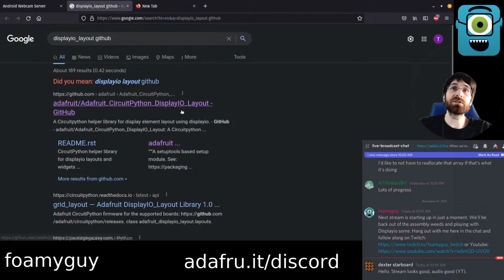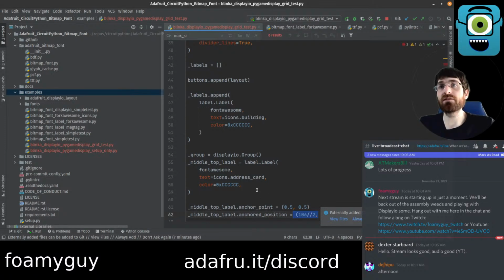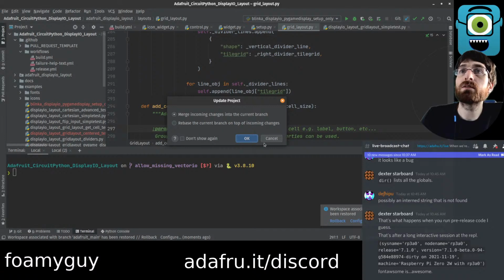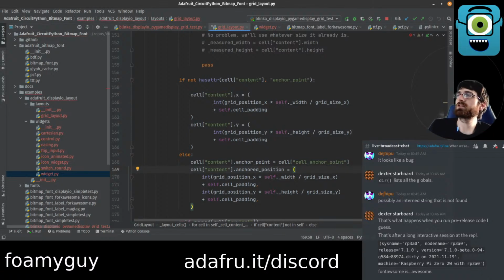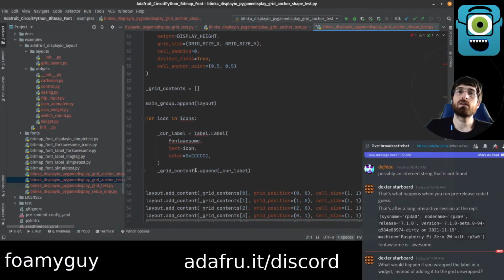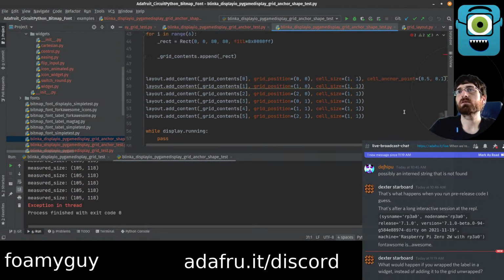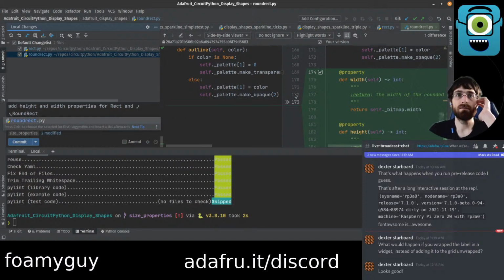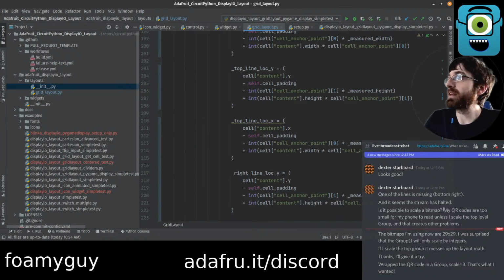CircuitPython Displayio Tinkering